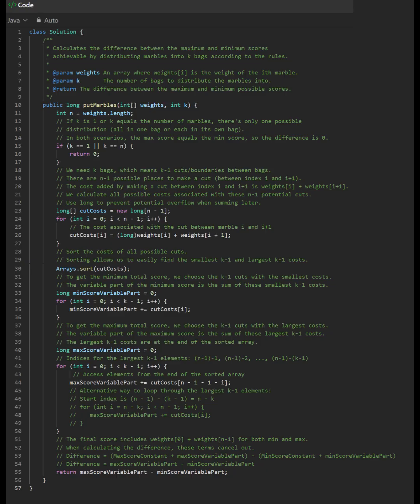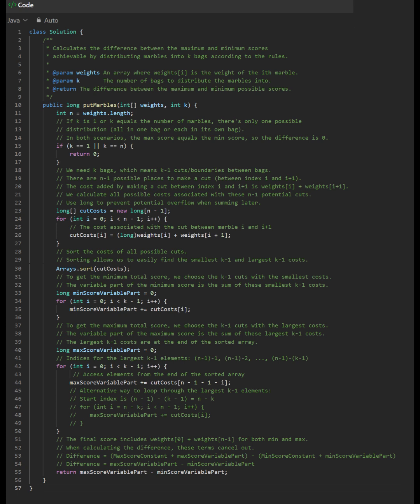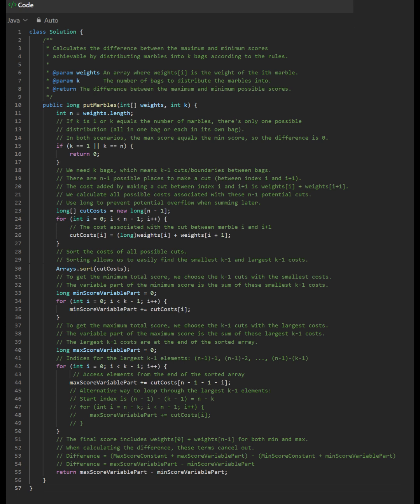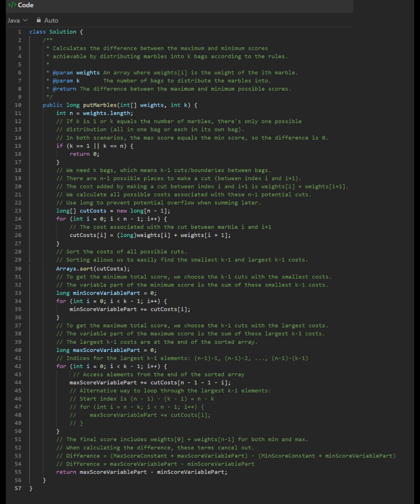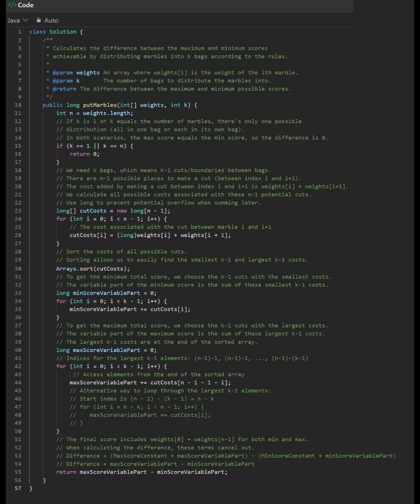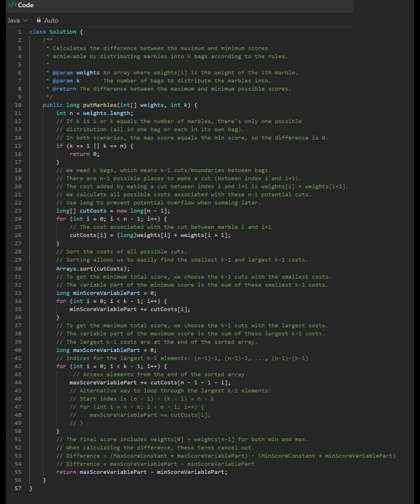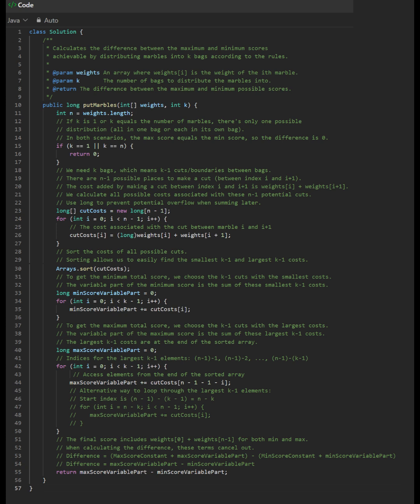2551 Put Marbles in Bags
2551 Put Marbles in Bags. This Java code returns the difference between the maximum and minimum scores among marble distributions.
The core idea is to realize that the total score always includes weights[0] and weights[n-1].
 The variable part of the score comes from the splits between bags.
 Each split between index i and i+1 adds weights[i] + weights[i+1] to the score.
 Since we need k bags, we need k-1 splits.
To minimize the score, we choose the k-1 smallest weights[i] + weights[i+1] values.
To maximize the score, we choose the k-1 largest weights[i] + weights[i+1] values.
The difference between the maximum and minimum scores will be the difference between the sum
of the k-1 largest weights[i] + weights[i+1] values and the sum of the k-1 smallest weights[i] + weights[i+1] values.
 The constant weights[0] + weights[n-1] terms cancel out.